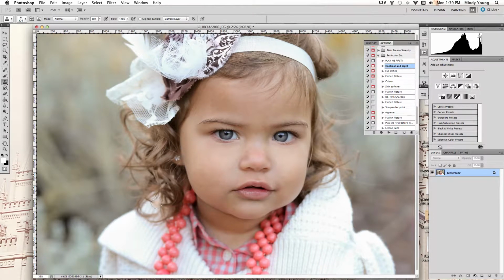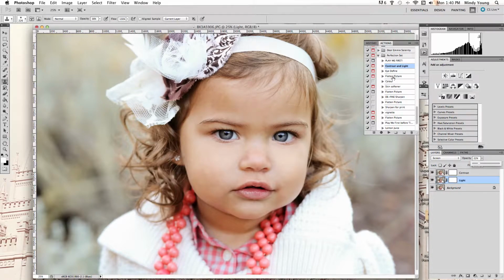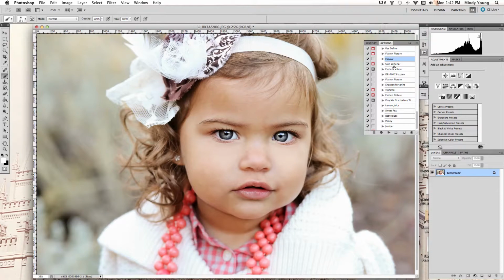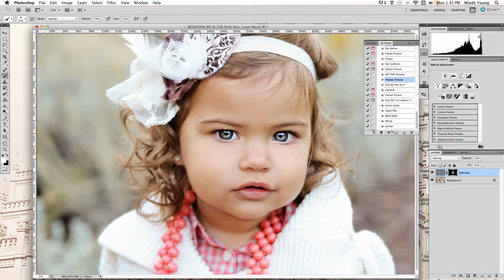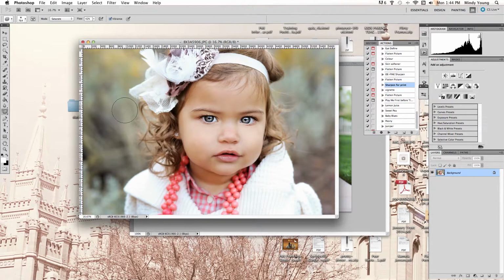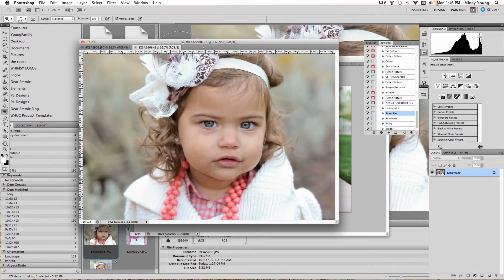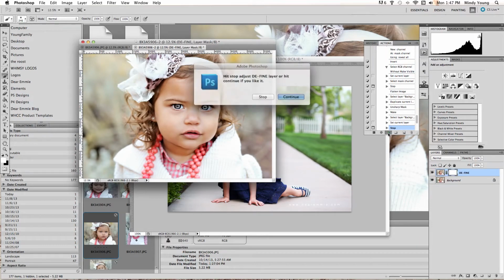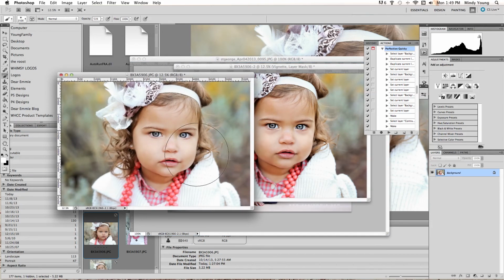Perfection Action Tutorial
How to use the FREE Perfection Action by Dear Emmie Designs.